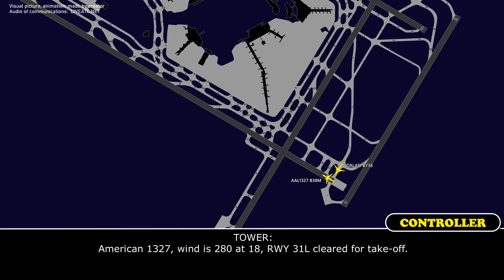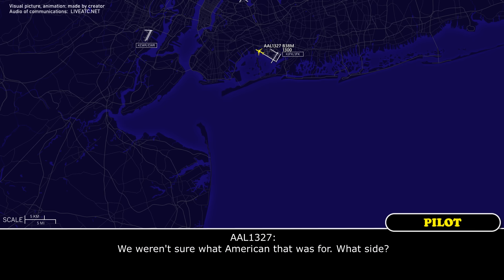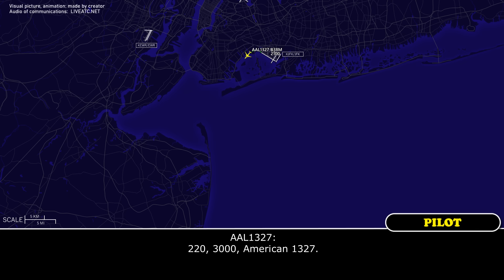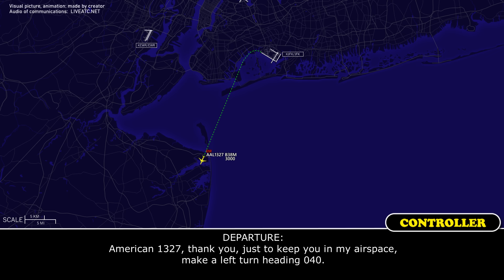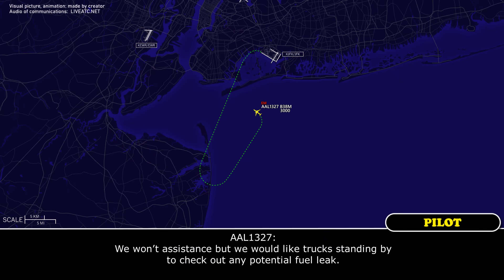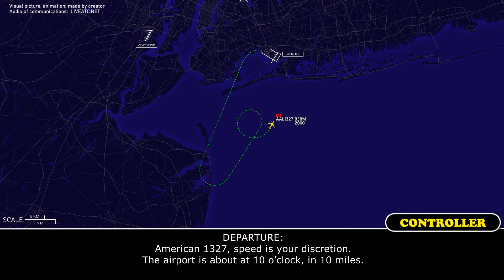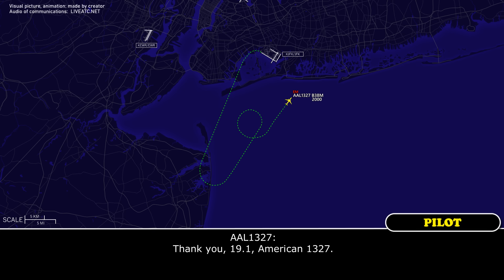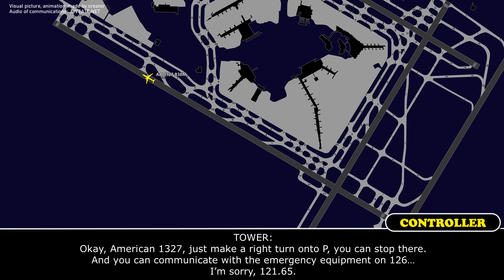Fuel leak on takeoff. American Boeing 737 MAX 8 returns to JFK Airport. Real ATC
THIS VIDEO IS A RECONSTRUCTION OF THE FOLLOWING SITUATION IN FLIGHT:

30-DEC-2023. An American Airlines Boeing 737 MAX 8 (B38M), registration N338ST, performing flight AAL1327 / AA1327 from New York John F. Kennedy International Airport, NY (USA) to Cancun International Airport (Mexico) was cleared for take-off and started the acceleration when the aircraft on the ground informed controller that there was a fuel coming out of the right wing side of American 1327. The controller informed AAL1327 and they stopped climb at 3000 feet, declared an emergency and returned to JFK. Based on the communications a fuel was found around taxiway J. This aircraft (N338ST) remained on the ground for about 24 hours after the return.

Timestamps:

00:00 Description of situation
00:17 Take-off clearance from JFK
00:37 Delta pilot reports fuel leak from the wing of American Boeing 737
01:43 American 1327 declared an emergency. Boeing 737 MAX 8 returns to Kennedy Airport
02:37 The pilots are ready to return back
04:09 American 1327 contacts Tower controller
04:25 Landing. Communications on the ground. Fuel was found on taxiway.

HOW I DO VIDEOS:
1) I monitor media, airspace, looking for any non-standard, emergency and interesting situation.
2) I find communications of ATC unit for the period of time I need.
3) I take only phrases between air traffic controller and selected flight.
4) I find a flight path of selected aircraft.
5) I make an animation (early couple of videos don’t have animation) of flight path and aircraft, where the aircraft goes on his route.
6) When I edit video I put phrases of communications to specific points in video (in tandem with animation).
7) Together with my comments (voice and text) I edit and make a reconstruction of emergency, non-standard and interesting situation in flight.